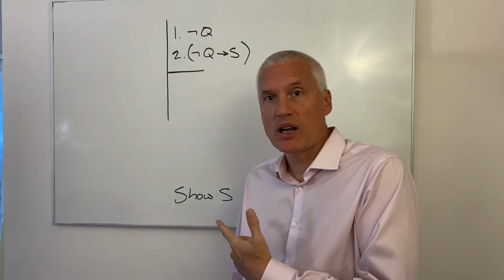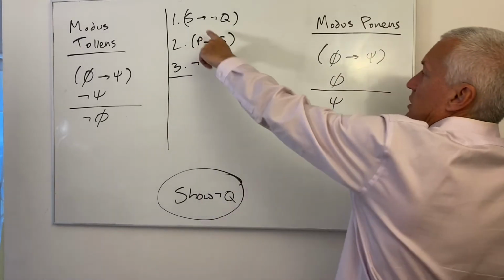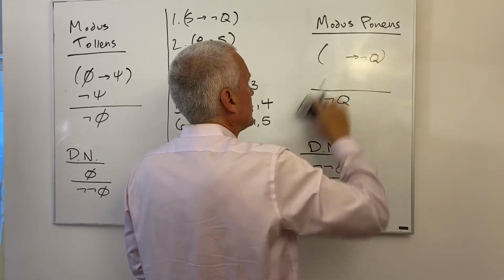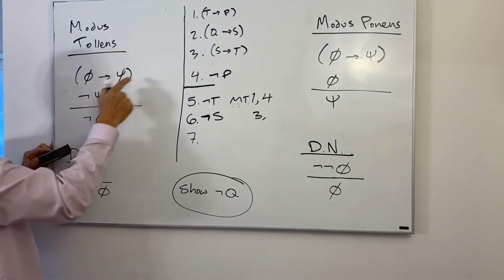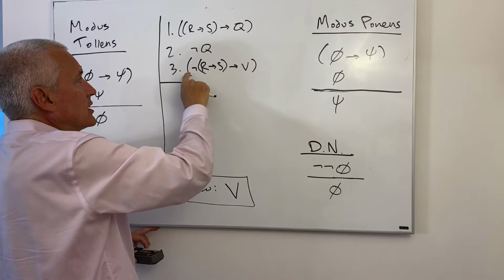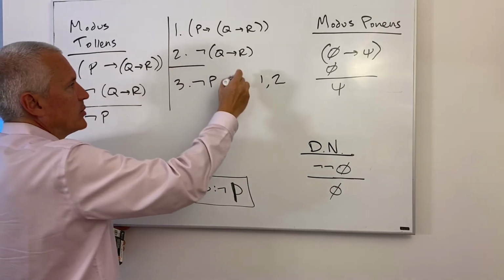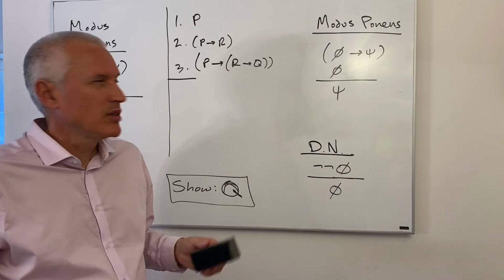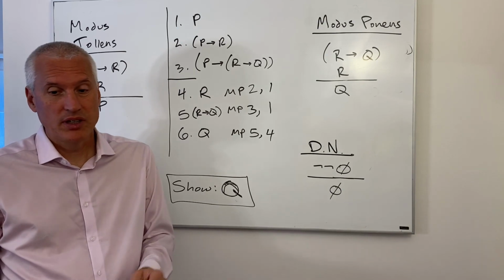Chapter 4 Homework Reviewed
Here I review all the problems from our homework in chapter 4, problem 1.